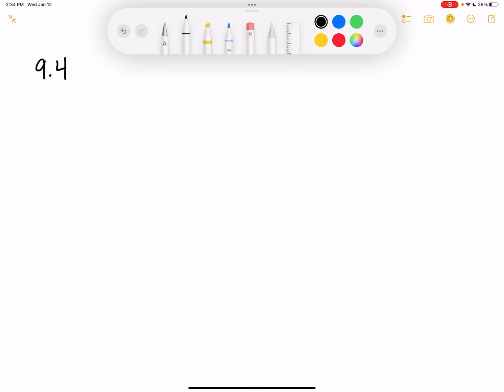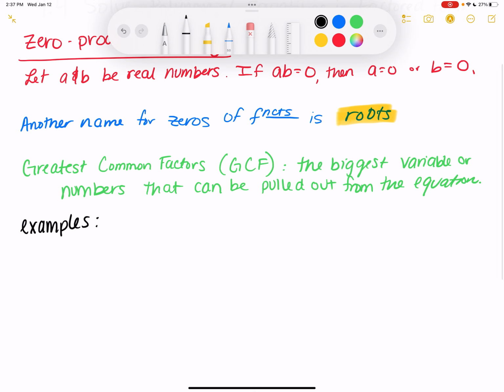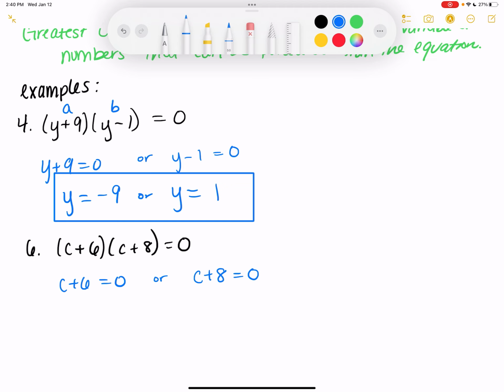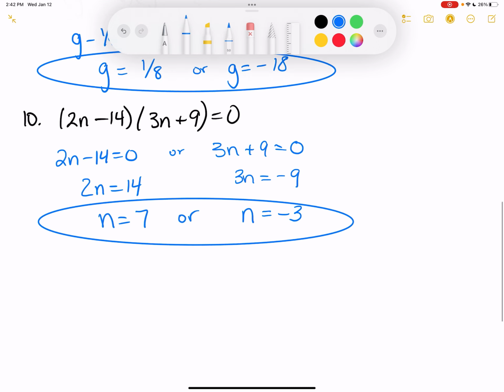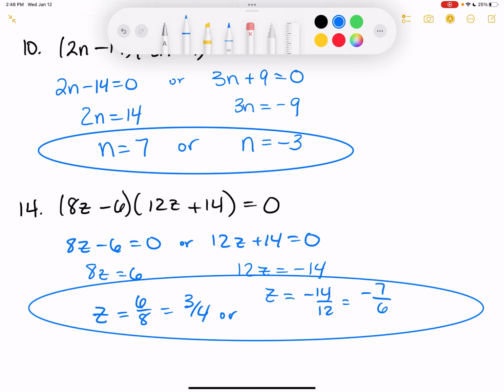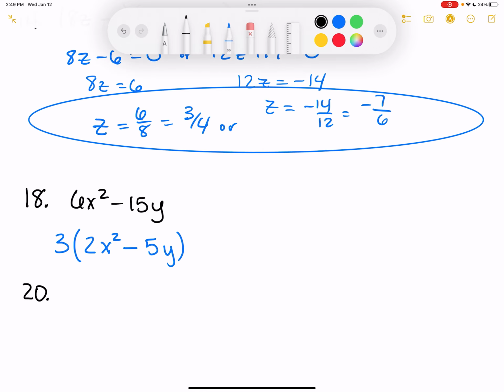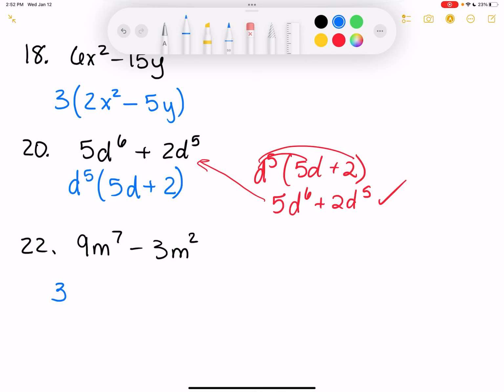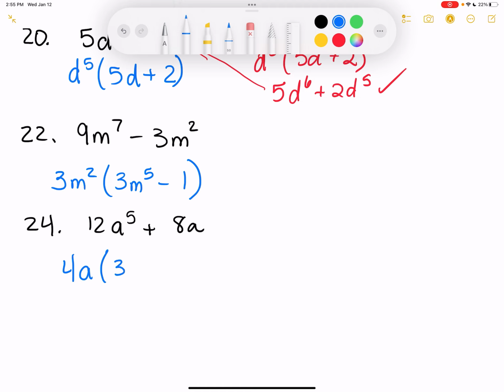Algebra 1 Solve Polynomial Equations in Factored Form part 1